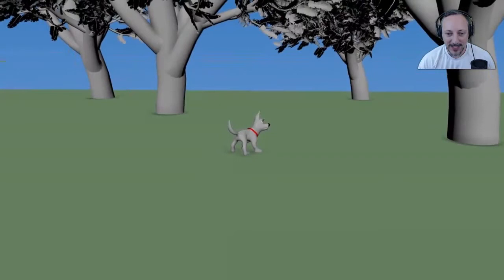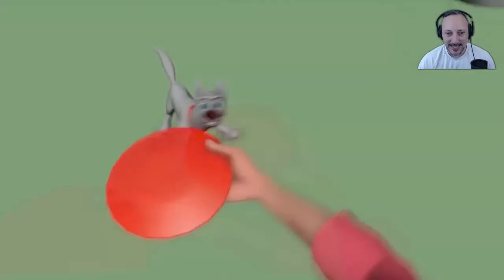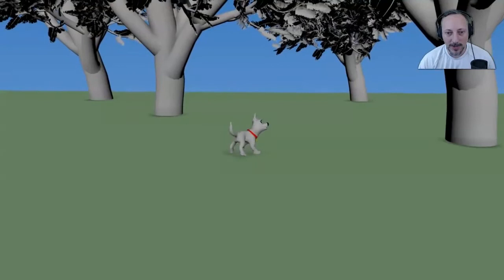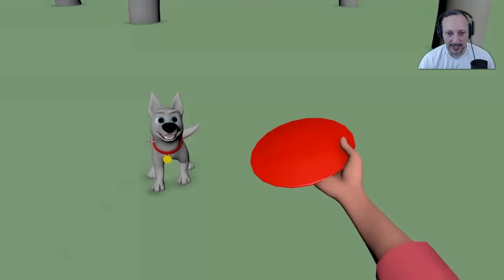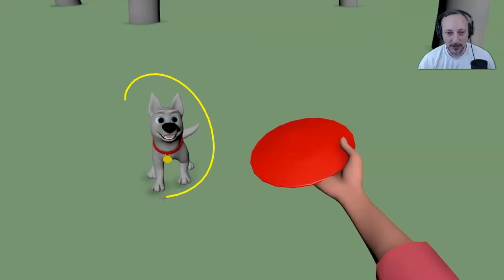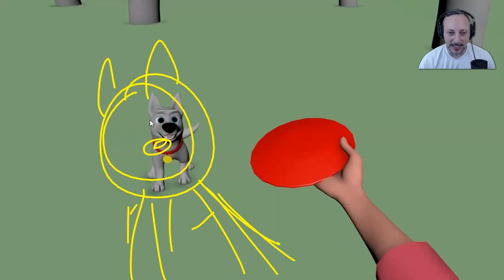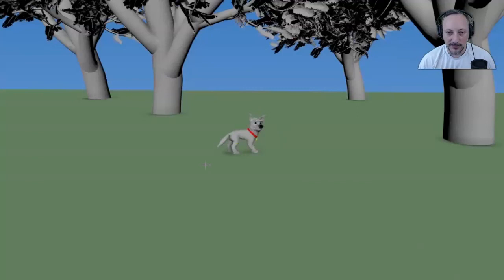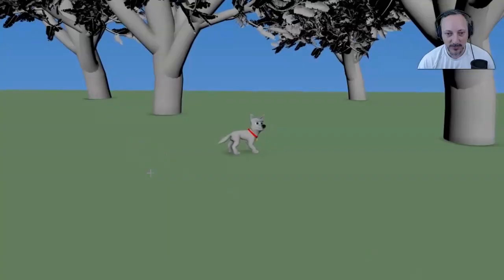Jean Denis Haas Quickfire Feedback - Lara Bergs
Quickfire feedback given by Jean Denis Haas on our June "First Person" Animchallenge submissions!

Lara Bergs is today's reviewee!